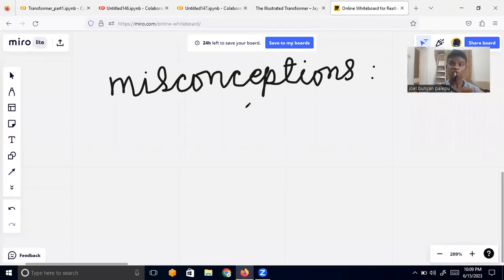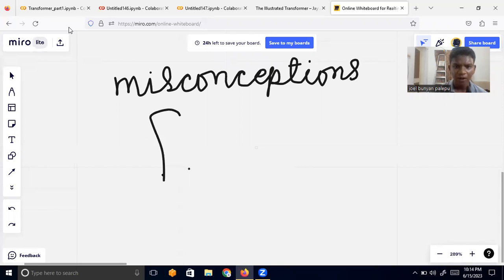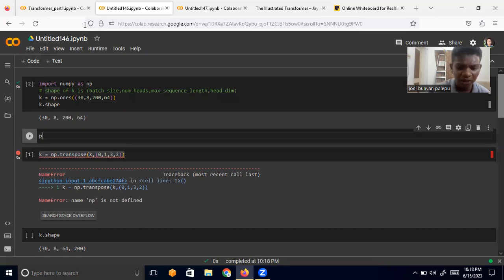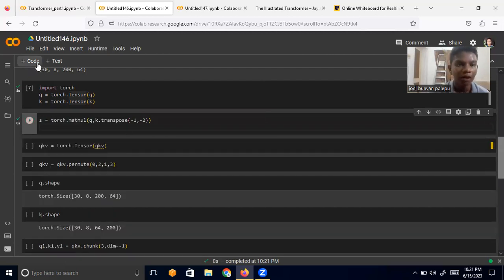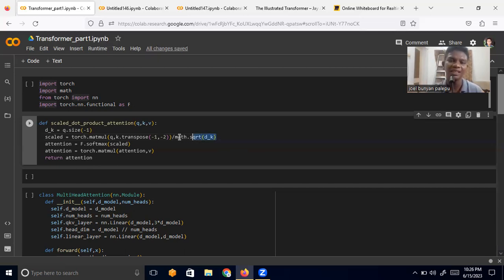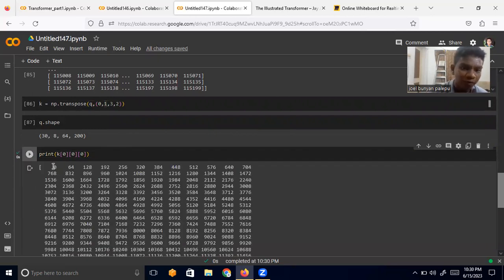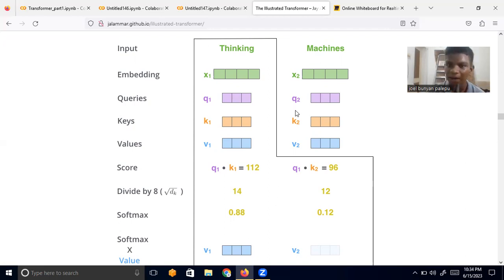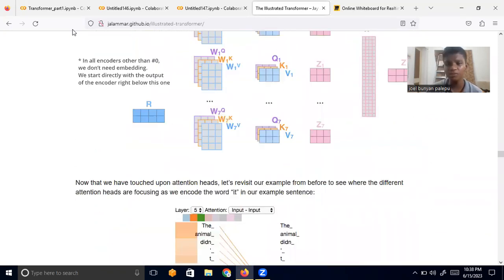Transformer Encoder Doubts and Summary | Transformer Networks | Joel Bunyan P.